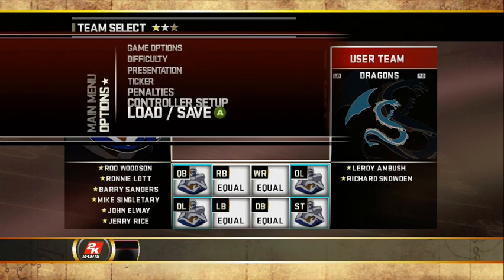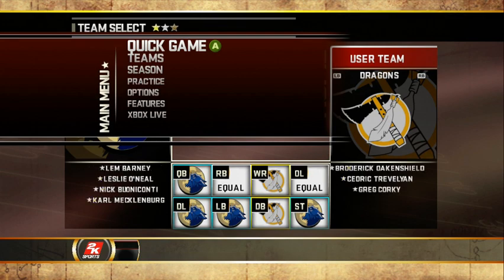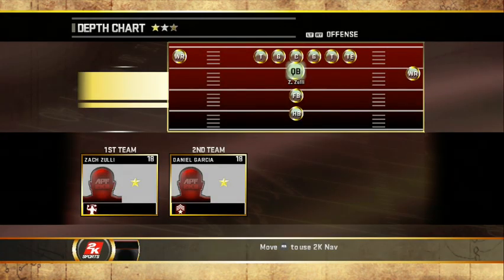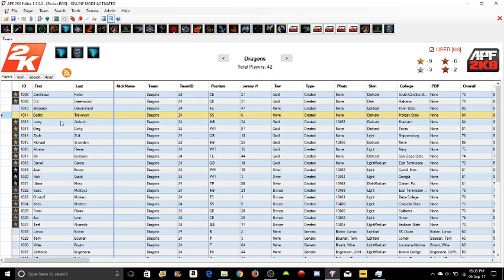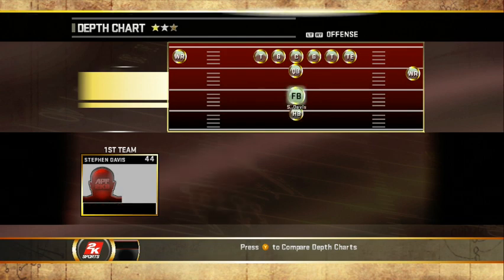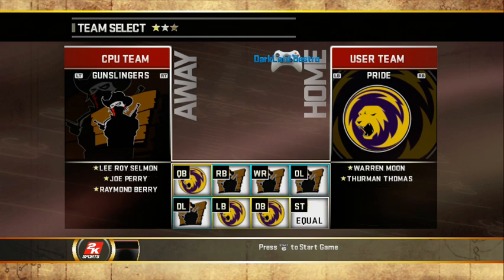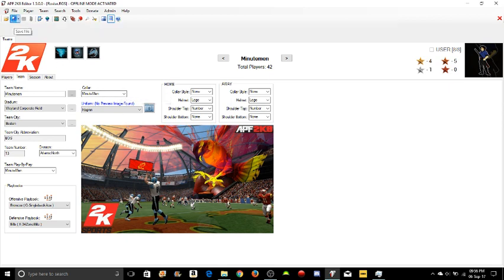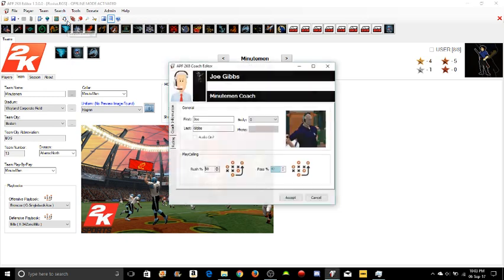Saving/Changing Uniforms and Creating Rosters for ONLINE and OFFLINE / All-Pro Football 2K8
A redo of the previous games.